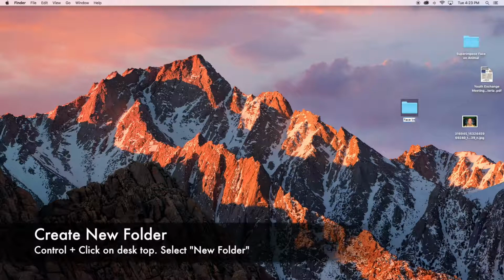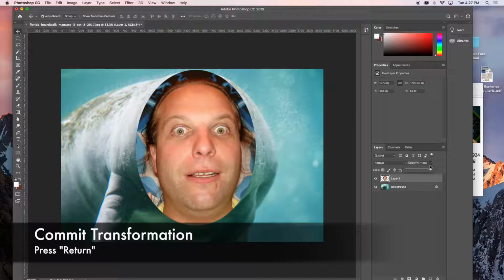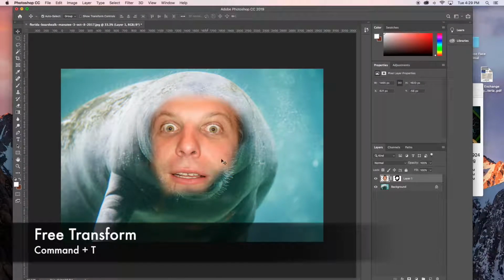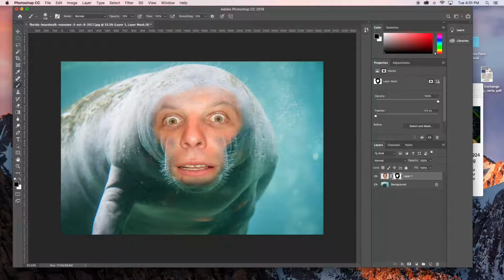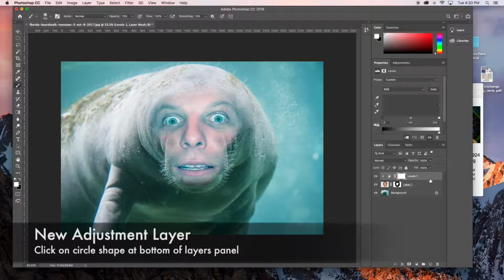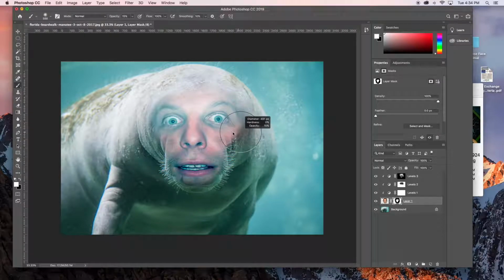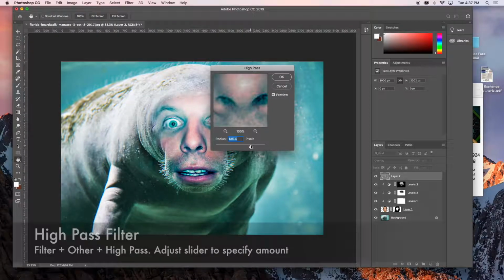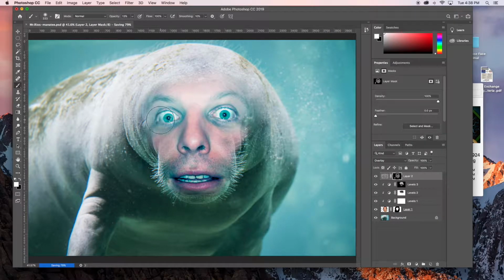Superimpose Face on Animal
Learn how to use Photoshop to superimpose your face on an animal in this case a manatee. We will use Layer Masks, Adjustment Layers, Content Aware Fill (Clone), Transforming, and High Pass Filter.